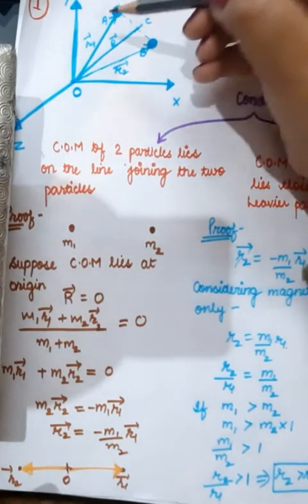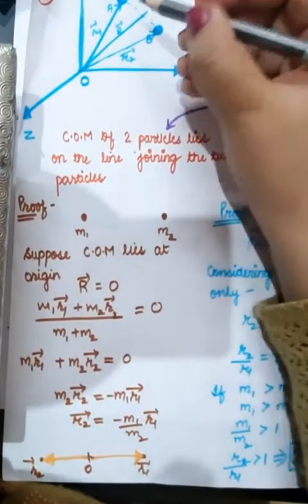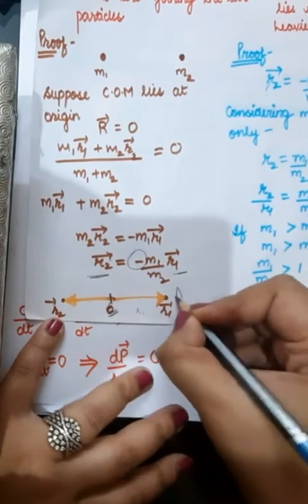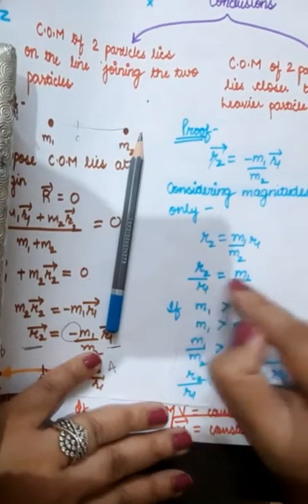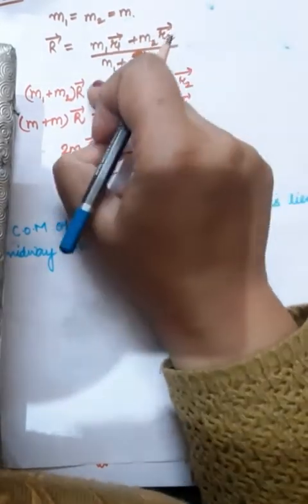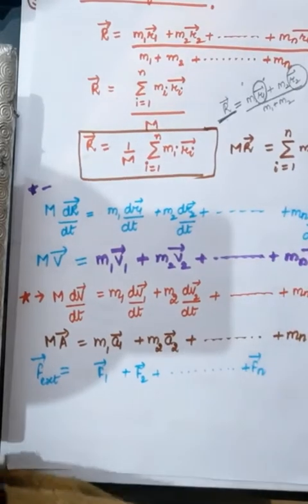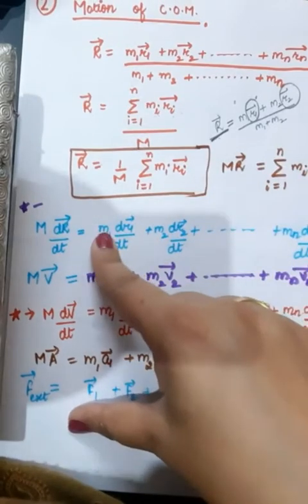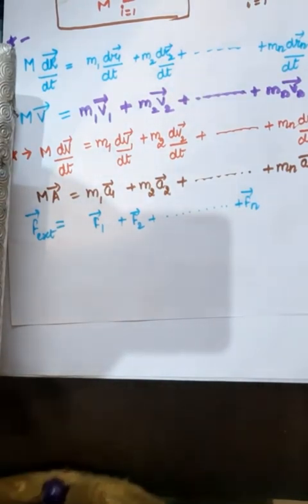CLASS XI: MOTION OF CENTRE OF MASS..